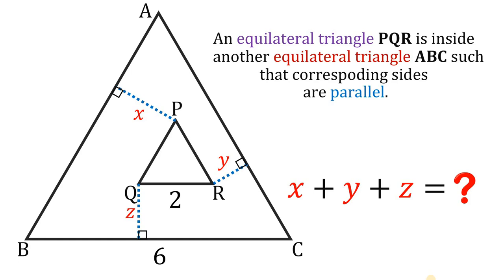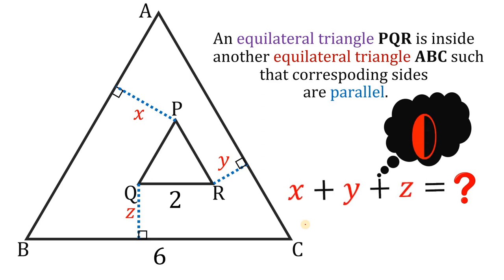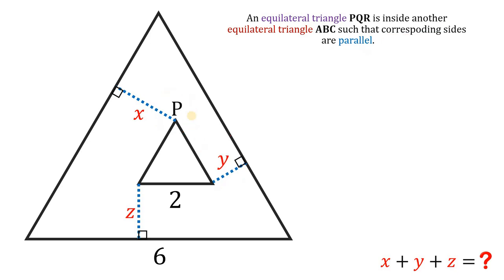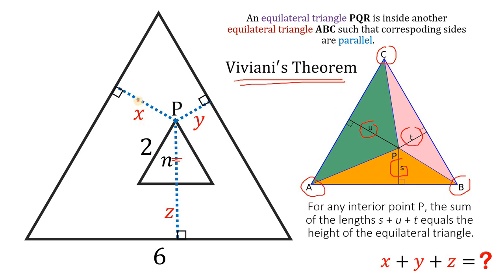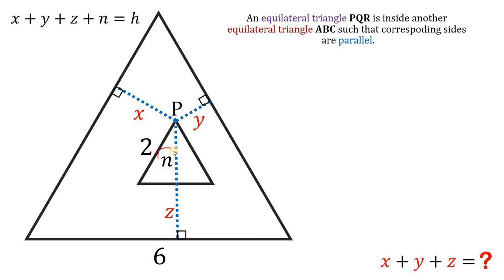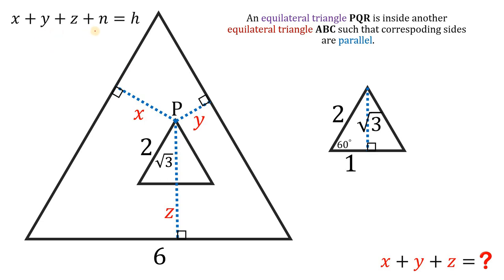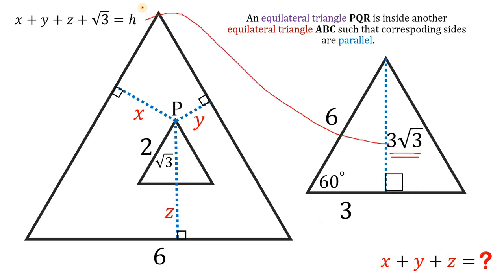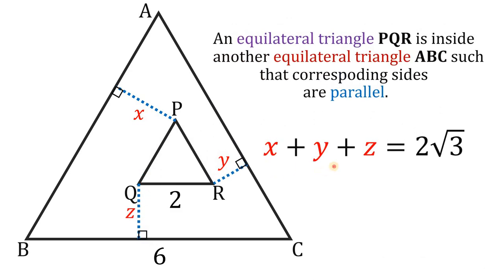Geometry | The Viviani's Theorem | How to solve this?